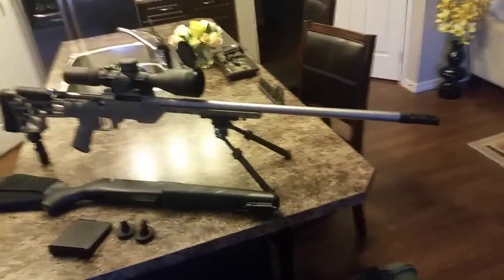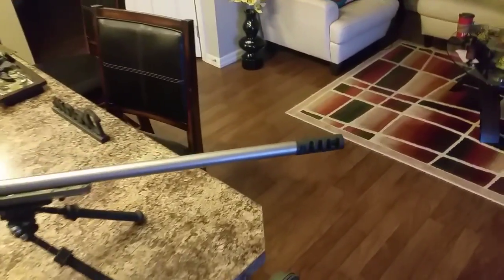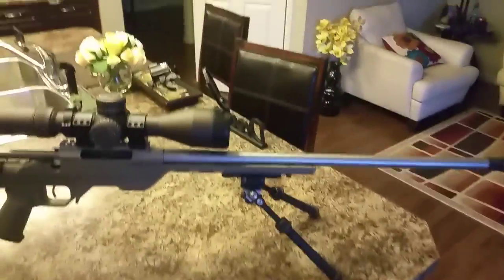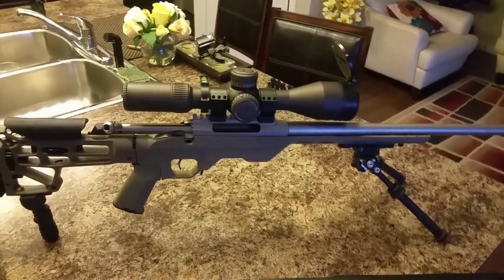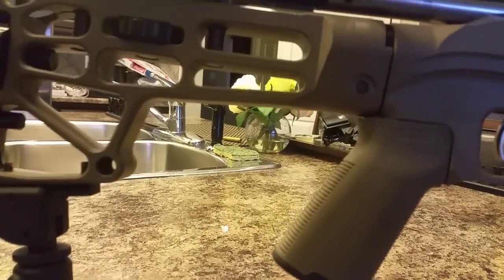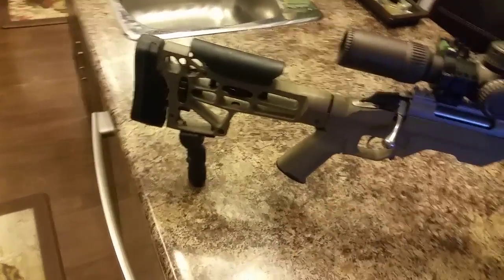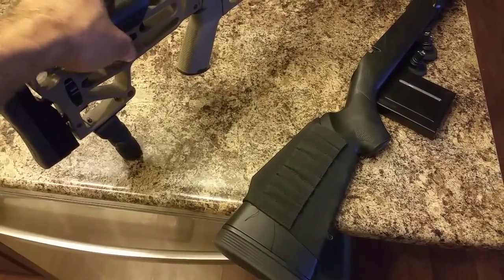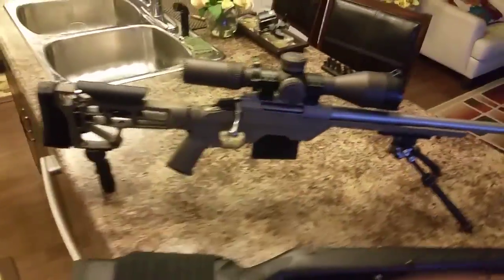January 31, 2016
Tikka T3 Tactical Rifle